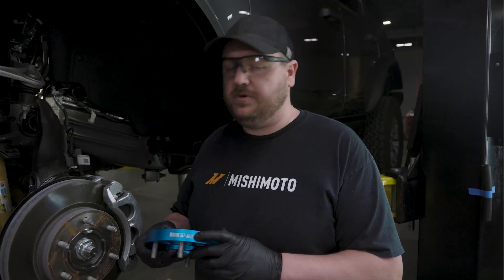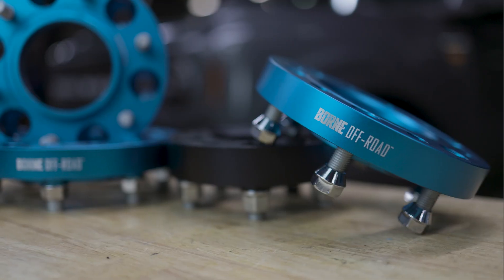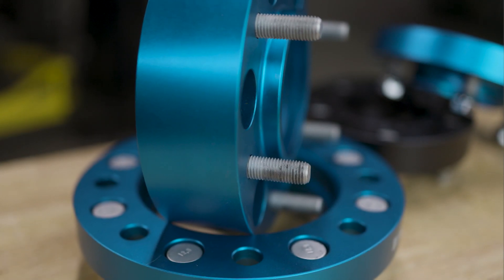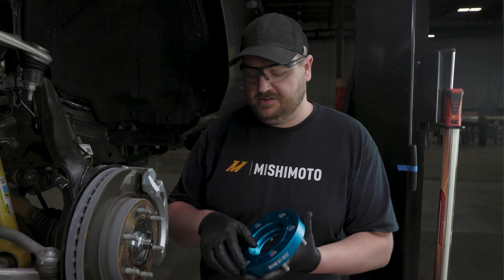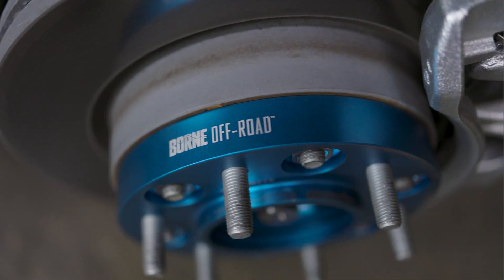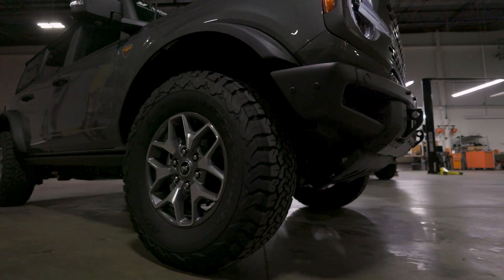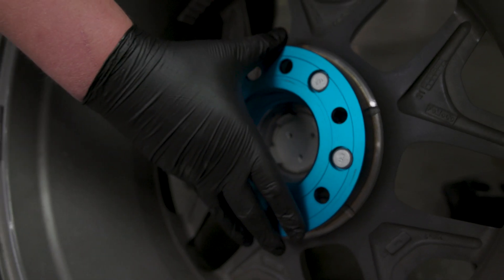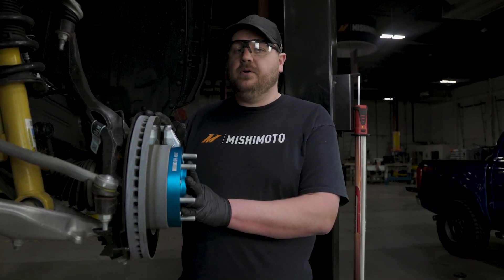Mishimoto Mishi Minute: Borne Off-Road Wheel Spacers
Take a minute with our engineer, Dan, as we dig into what sets our hub-centric wheels spacers apart from the rest. If you want to dig even deeper, make sure you head to our Engineering Blog, and also head to our website if you're in the market for a new set of spacers for your truck!